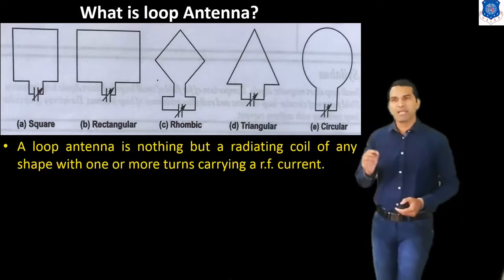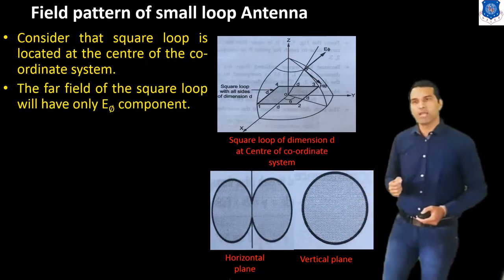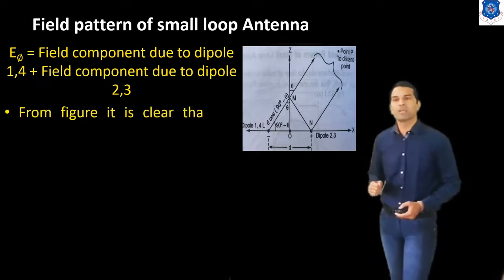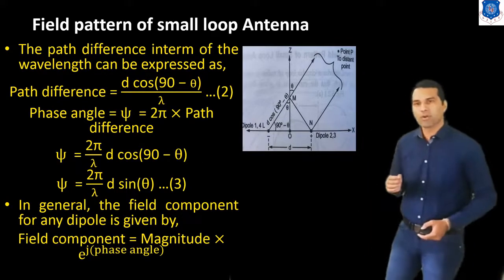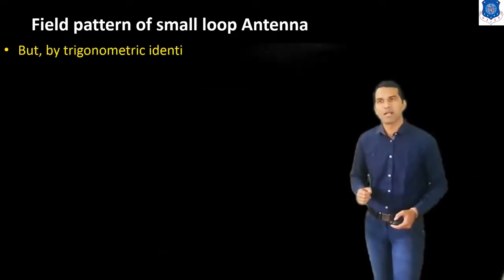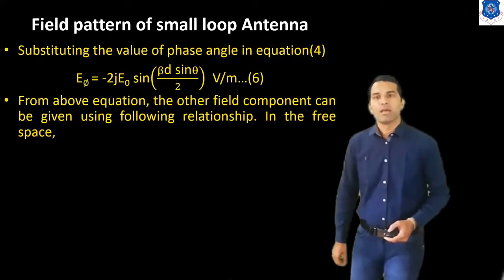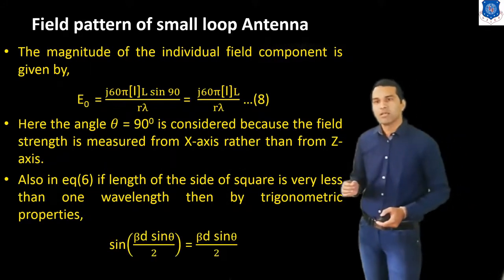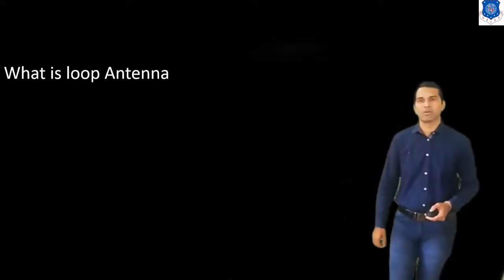Sem 6 EC AP Session 23 Field pattern of small loop Antenn